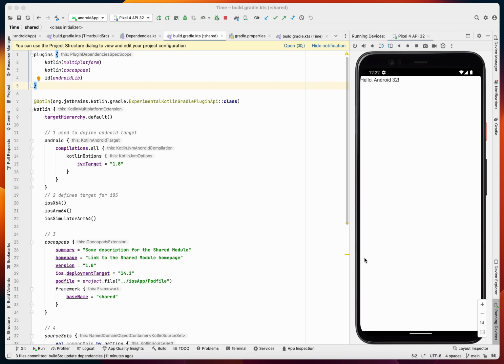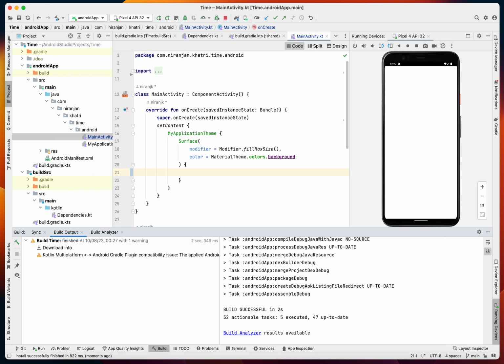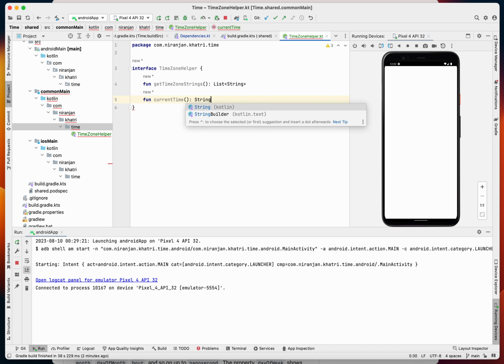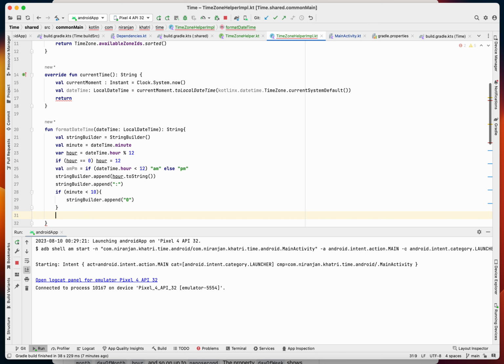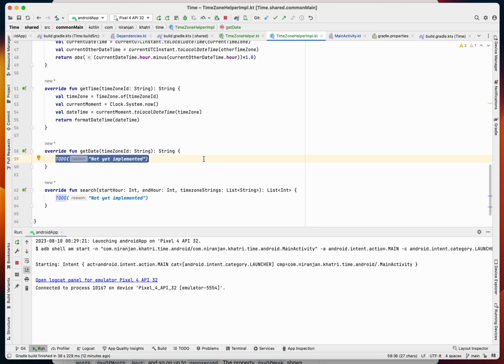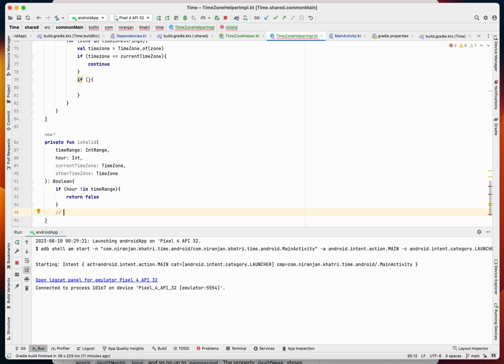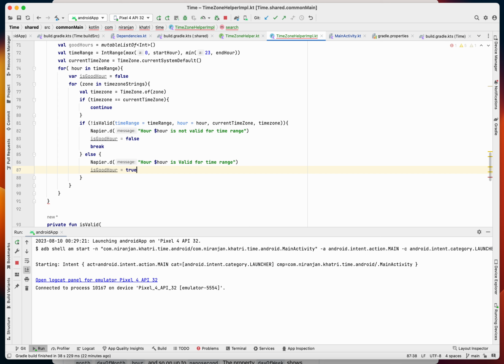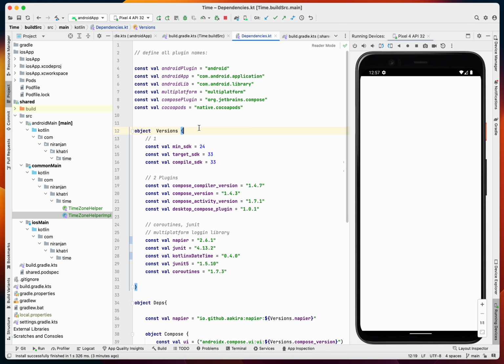How to add common business logic for both iOS and Android in KMM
Here we use two multiplatform library :
1. Date time :
2. Napier : the loggin library